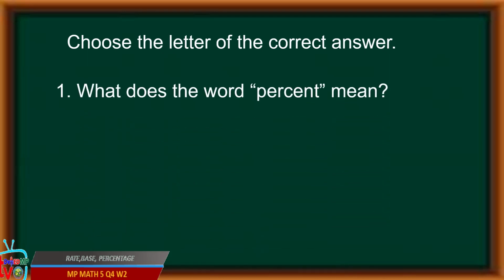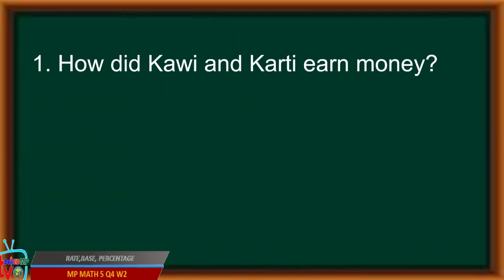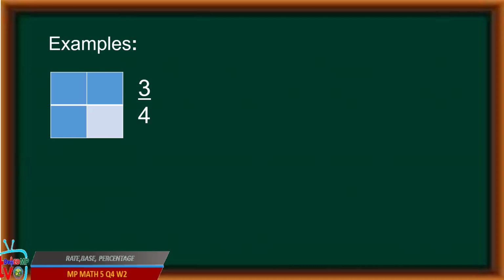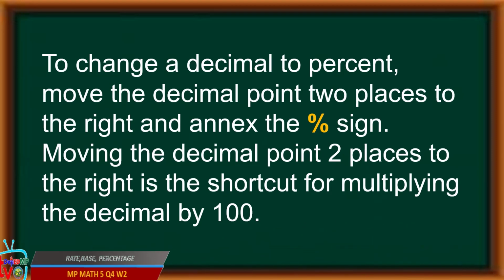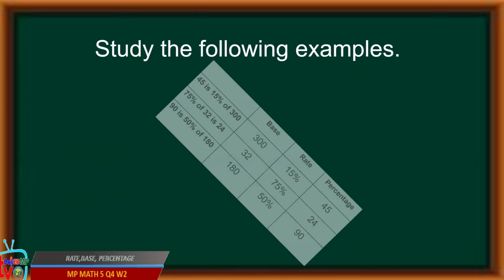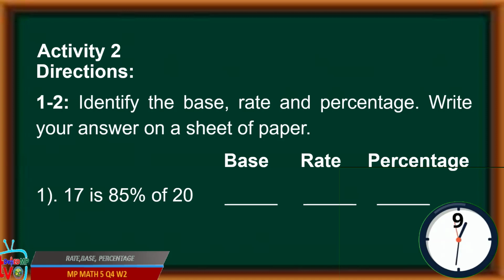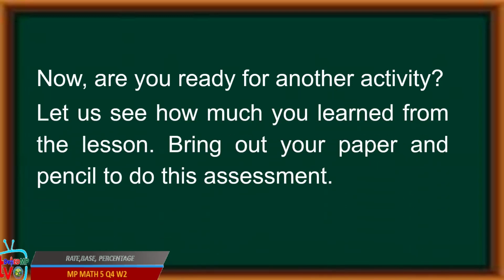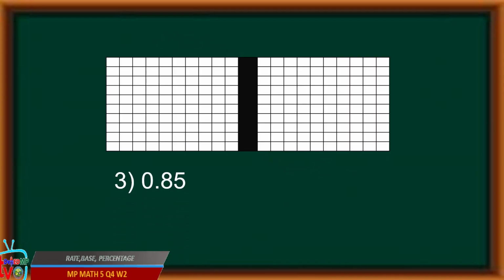MP MATH V Q4 Week 3 RATE, BASE, PERCENTAGE